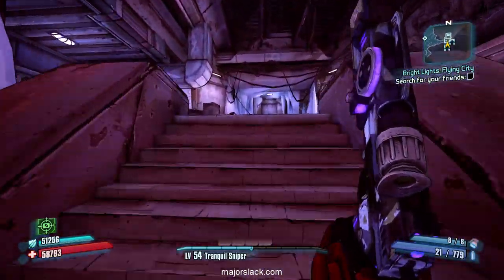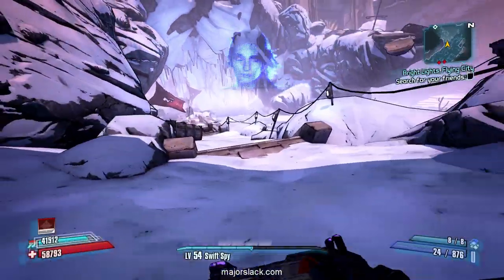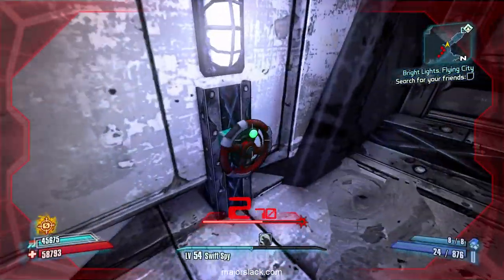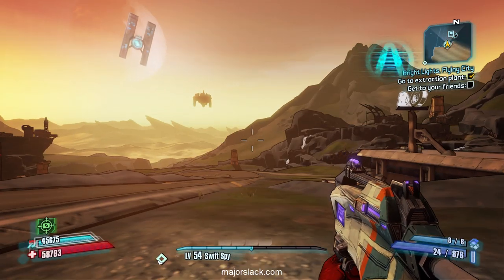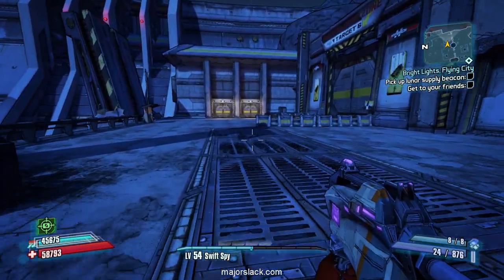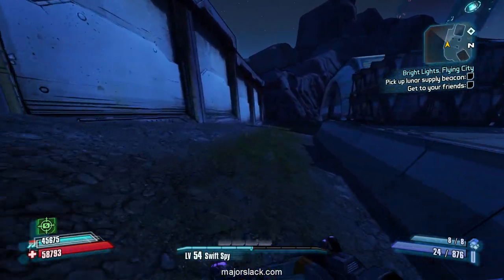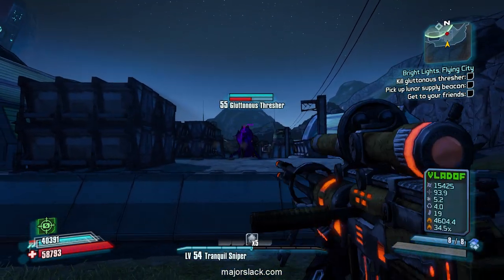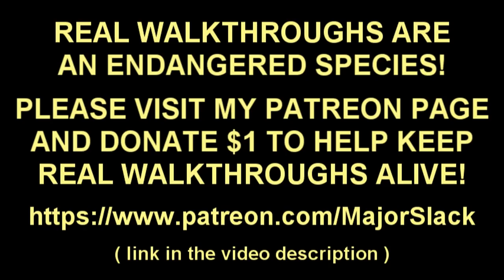Borderlands 2 UVHM Walkthrough NO LEGENDARIES #19 - Gluttonous Thresher Speedrun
Here's a highly strategic walkthrough of Borderlands 2 Ultimate Vault Hunter Mode starting out with only blue unique weapons  (no Legendaries, no DLC weapons).